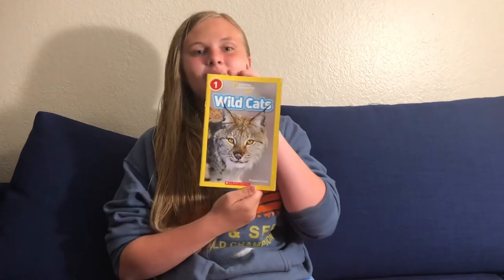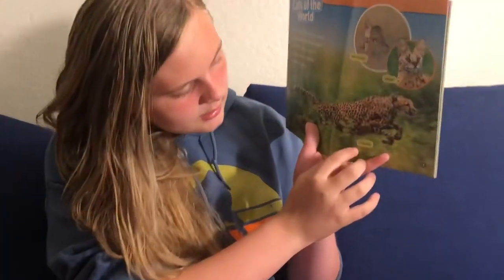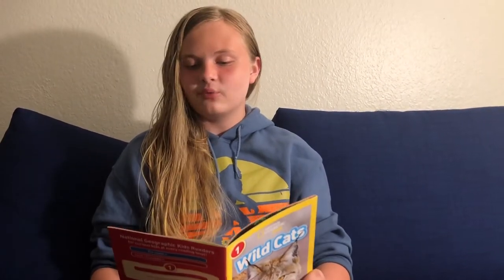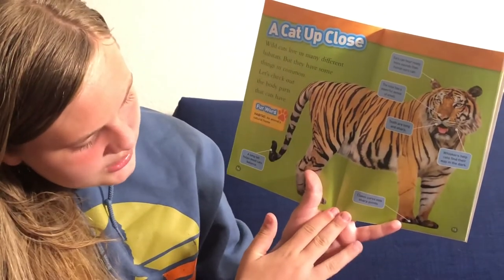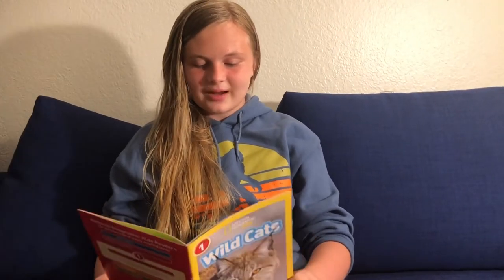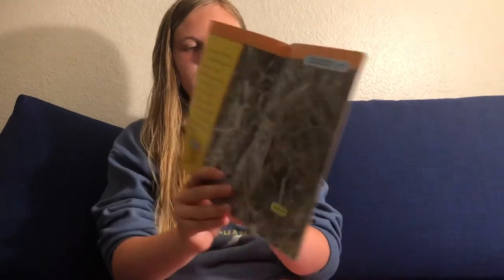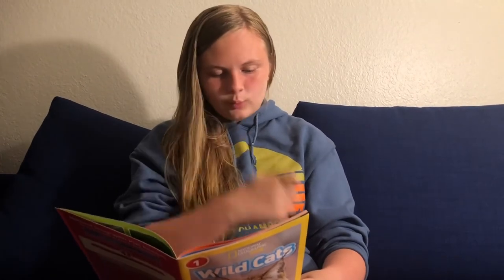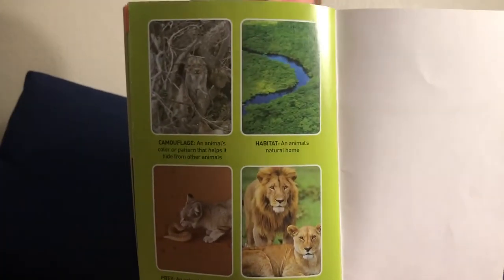Wild Cats National Geographic Kids Book Read Aloud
Wild Cats National Geographic Kids

Kendall does a read-aloud of Wild Cats from National Geographic Kids, written by Elizabeth Carney. Learn about how lions, tigers, lynx, and other wild cats live, what they eat and more. Wild Cats has fun jokes, facts, and beautiful pictures to engage children. Wild Cats is a level 1 easy reader book which is great for kids who are learning to read.